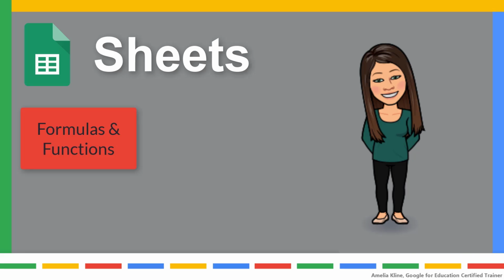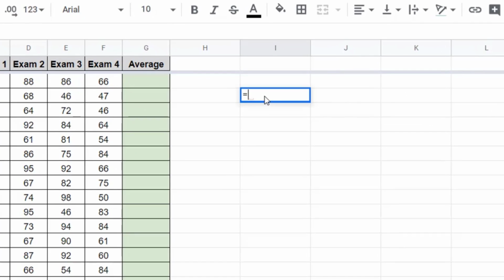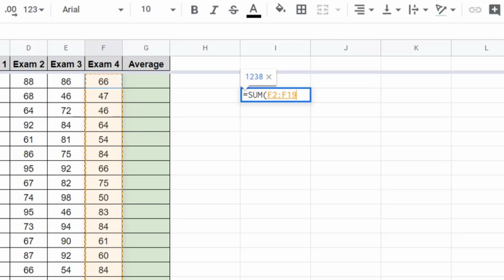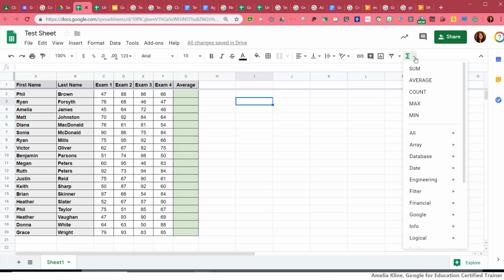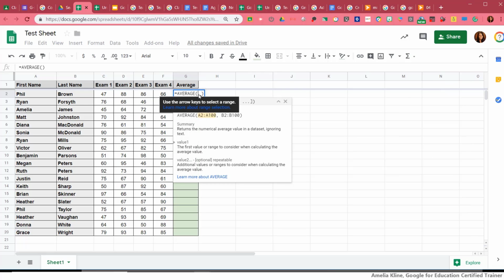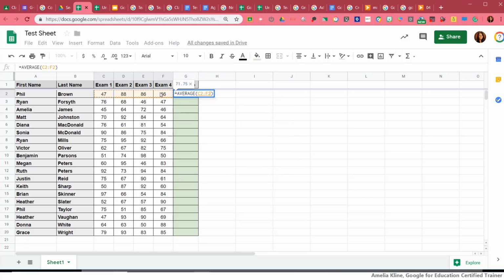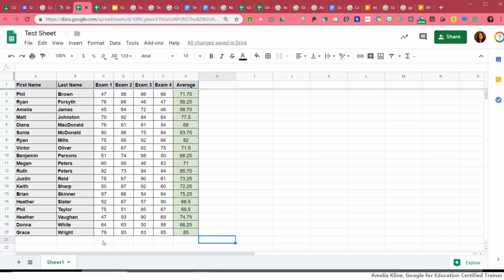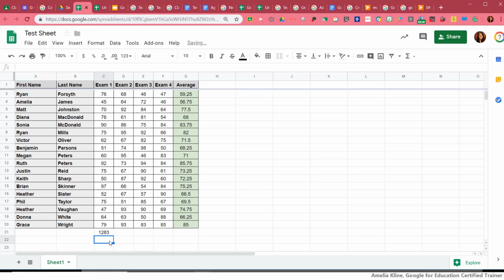Google Sheets - Using Basic Formulas and Functions